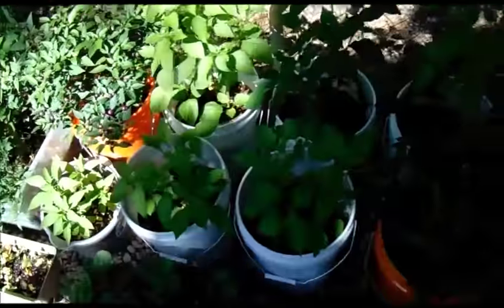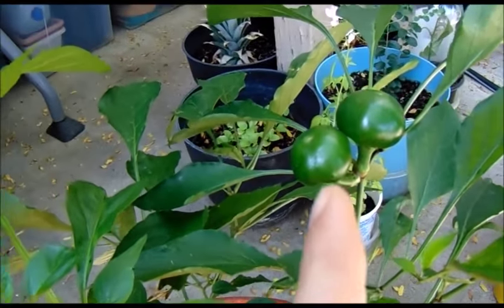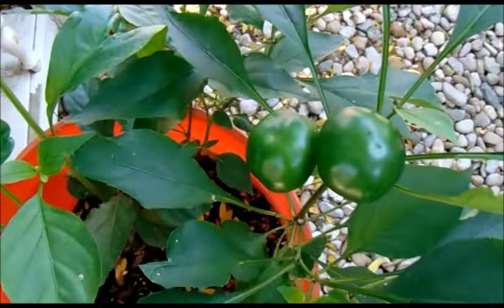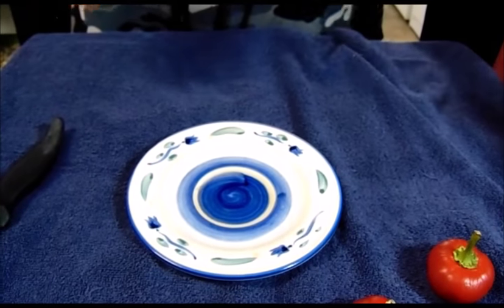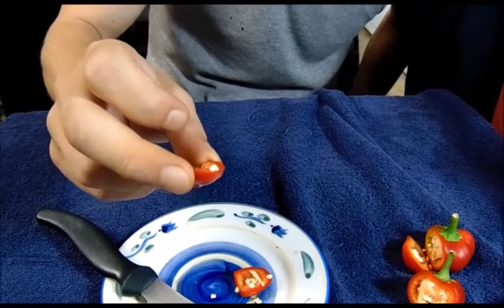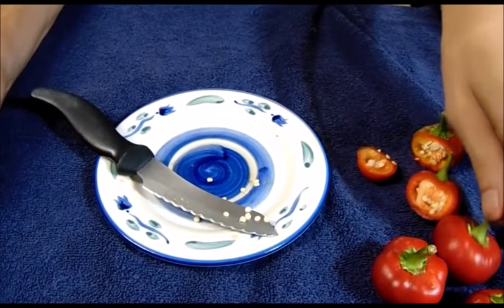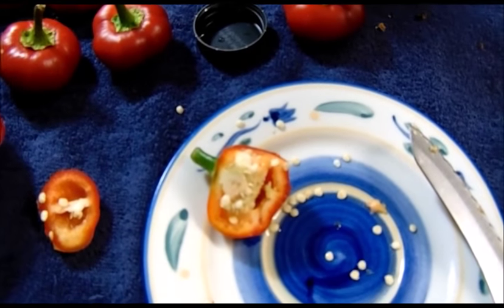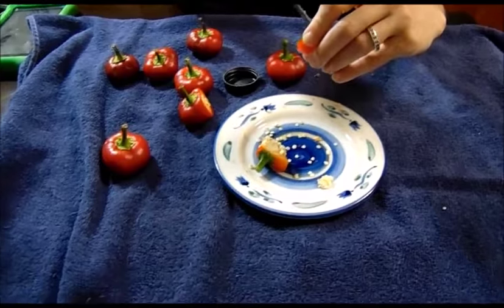Pepper Pusher: Cherry Bomb!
Just a little vid for friends and family to enjoy! A look at our personal experience with the Cherry Bomb or Hot Red Cherry pepper in August of 2018.